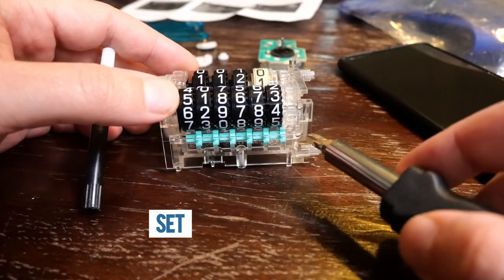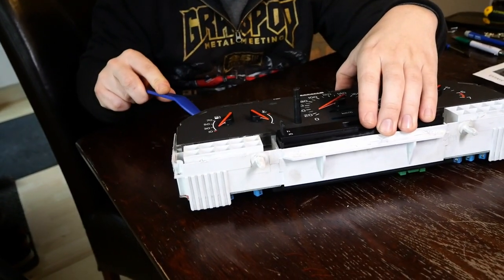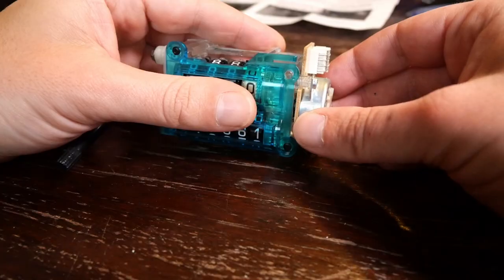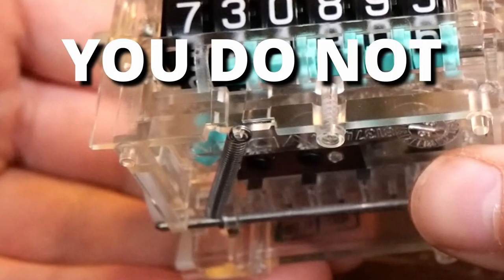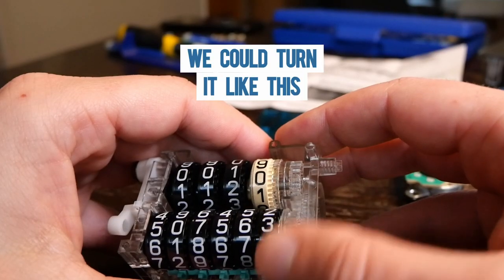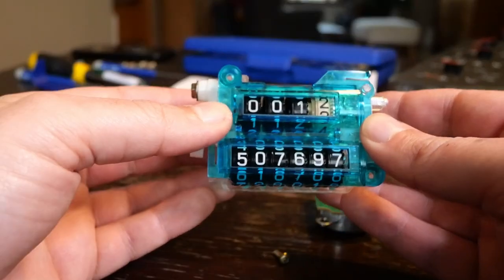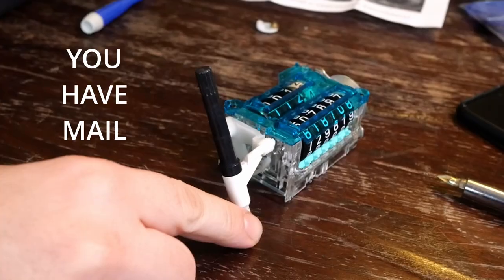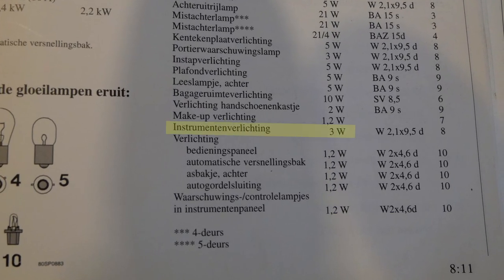Volvo 850 Restoration - Odometer Repair And Adjustment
Today it was time to adjust and repair the odometer in our Volvo 850. The old reading was almost exactly 100000km off and so we took the cluster apart and removed the odometer to adjust the reading. A pretty tedious but rewarding task!

In Case you liked the first song from our new band please check the link below ;)
Blind Willy’s Lost Dog - Why I Need Her

- Project’s Background Story -
On February 21 ’09 our dad bought this ’96 Volvo 850 2.5L 20V estate. The Volvo has a big emotional value for us and seeing the car sitting still for so many years and watching nature taking over broke our hearts. After nine years, and sitting outside for 7 of those 9 years, we finally got our hands on the 850 and brought it back to its home where we will restore it to its former glory. Once we finish the restoration, we intend to make a road trip and keep in the family for many more years to come.